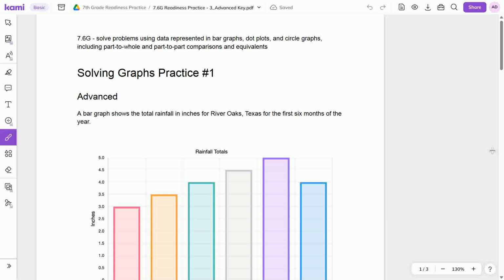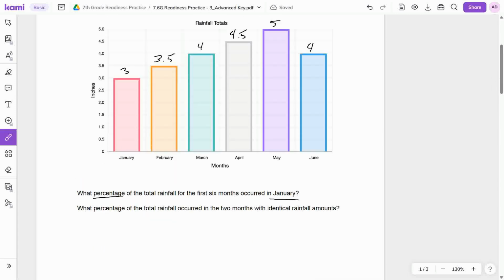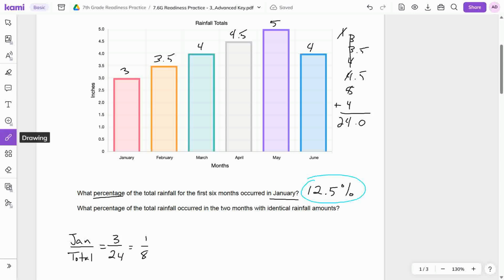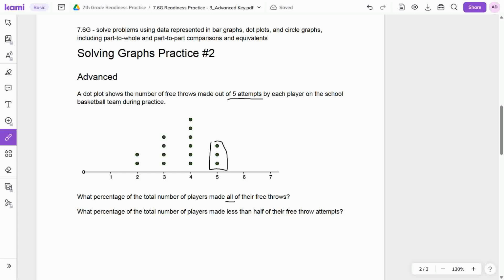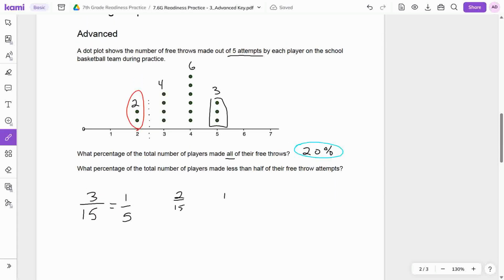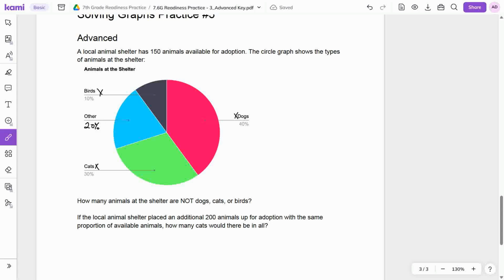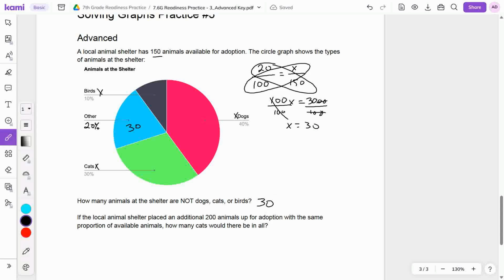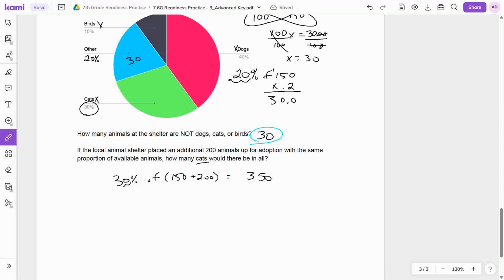7.6G Readiness Practice - Advanced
Work through three problems aligned to STAAR readiness standard 7.6G (solve problems using data represented in bar graphs, dot plots, and circle graphs, including part-to-whole and part-to-part comparisons and equivalents). You can find these problems and all other 7th grade readiness practice problems

0:00:00 Intro
0:00:23 Problem 1
0:02:30 Problem 2
0:04:44 Problem 3